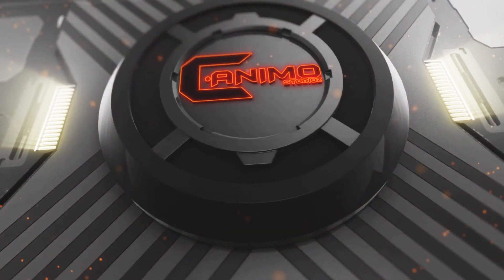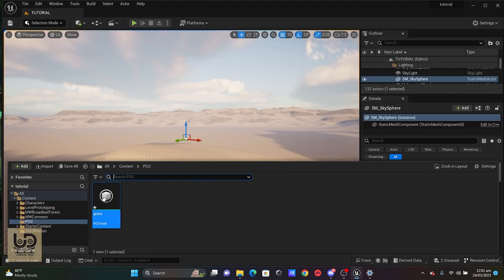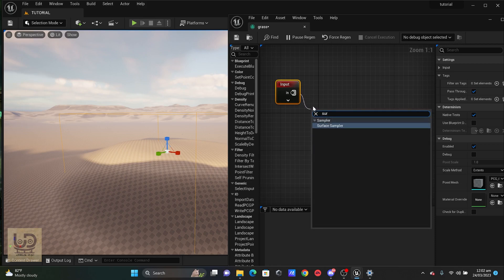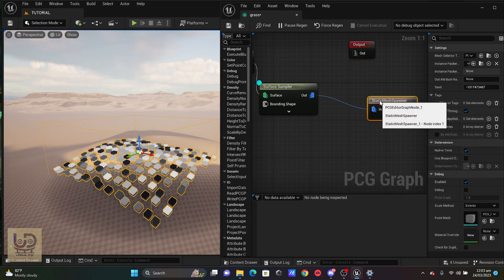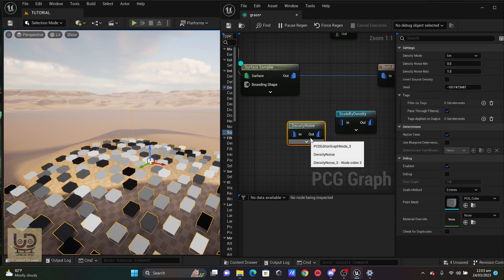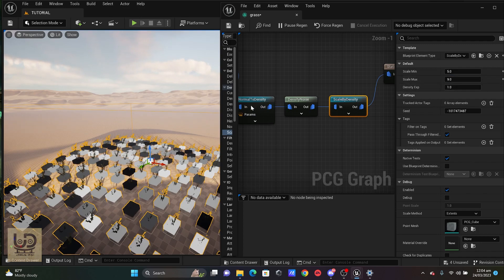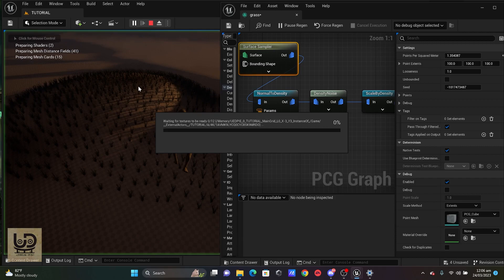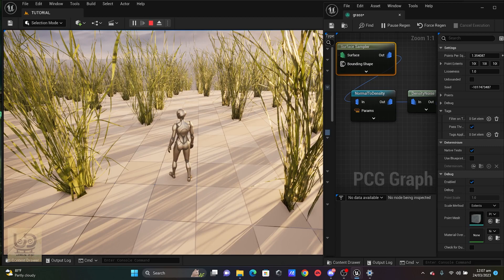Unreal Engine 5 | Procedural Content Generation Framework In Games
in this tutorial, i am going to talk about Unreal Engine 5.2 - Procedural Content Generation in Games
just to give you a preview of how it works